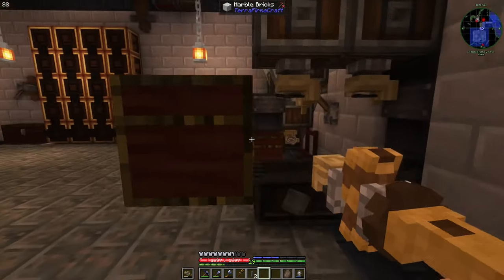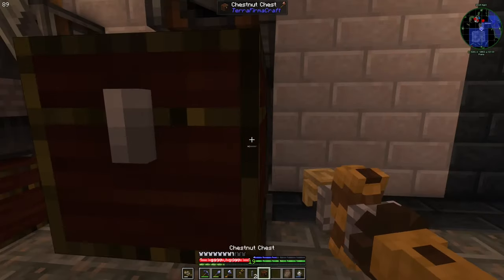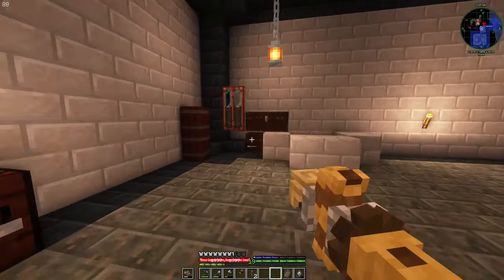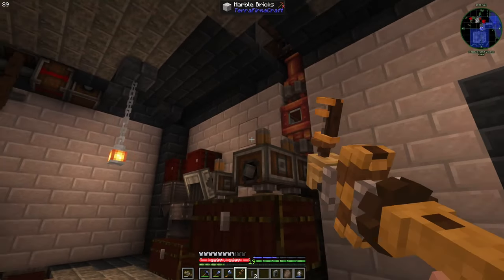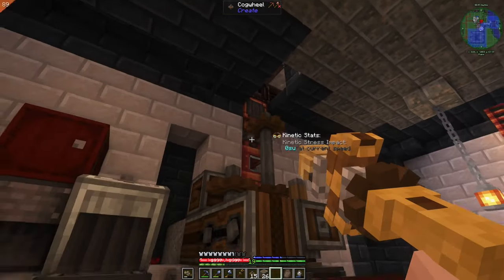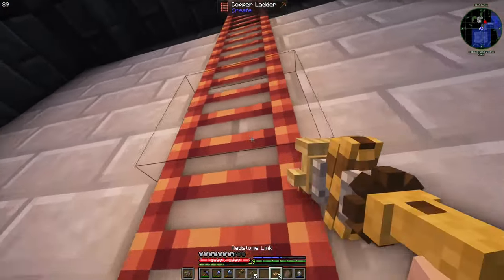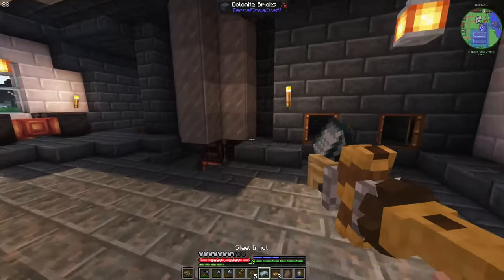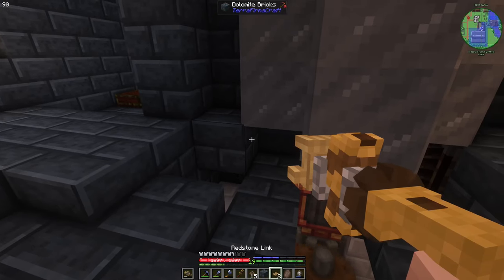This Is Gonna Eat All My Steel... | KöfteFirmaCraft Global - 25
Our new project, a storage system is eating all my steel, and more... and more...
So I decide to semi-automate our steel production and improve our charcoal production.

Timestamps:
00:00 - Intro / Updates
02:40 - Steel Production
16:10 - Building Timelapse
18:23 - Updates and plans for storage
20:13 - Charcoal Generator Updates
21:46 - Ending